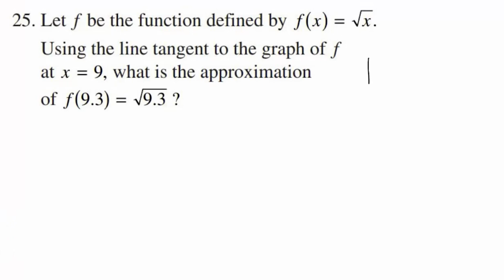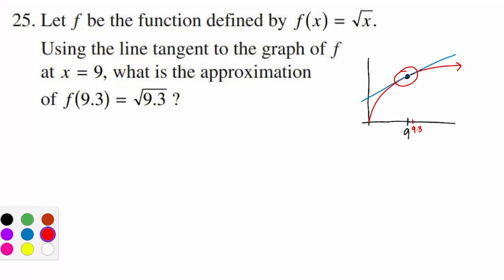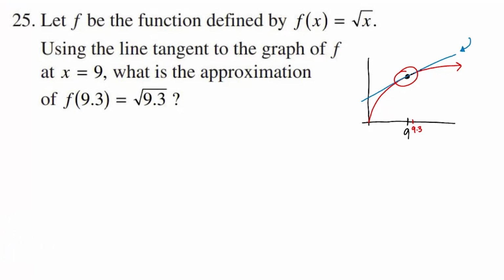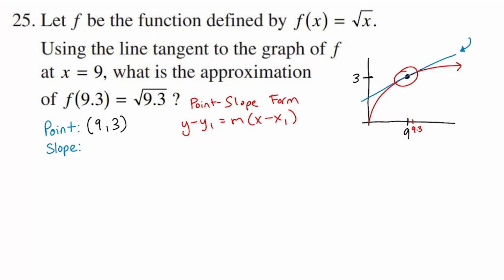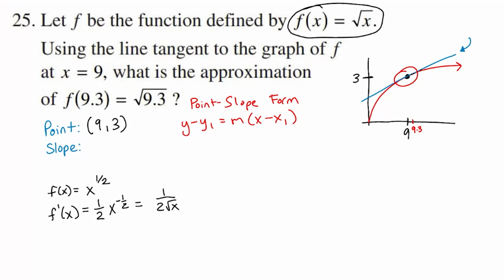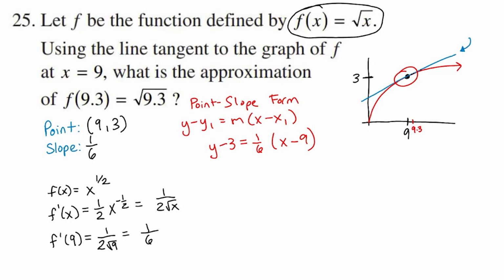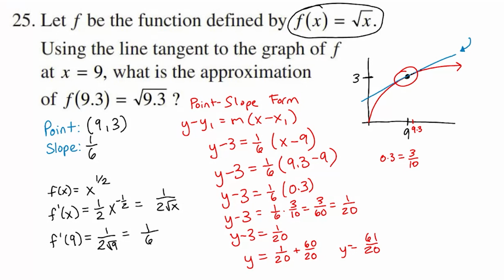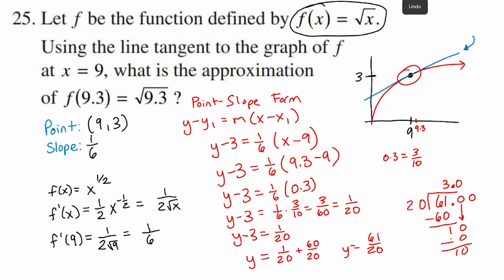CLEP Calculus Review Problem #25